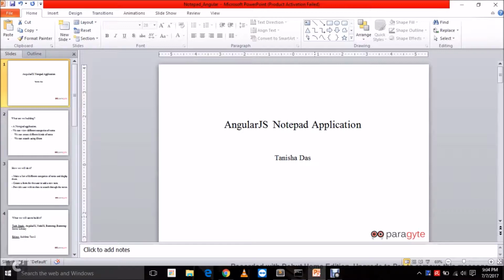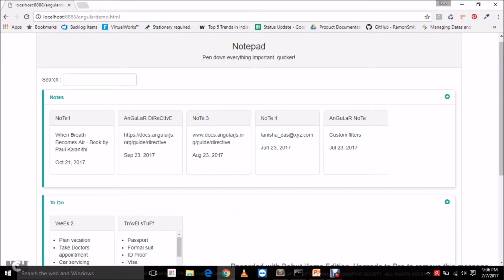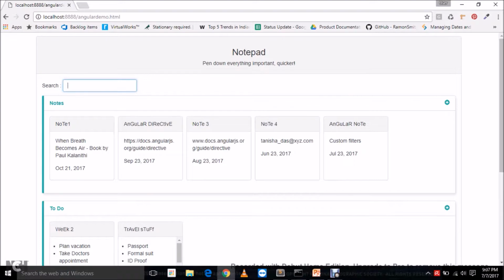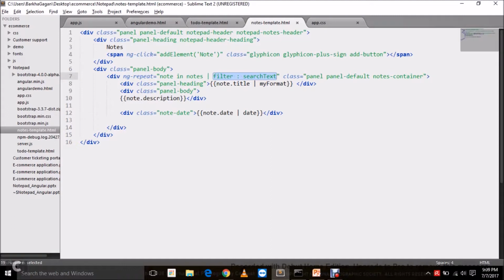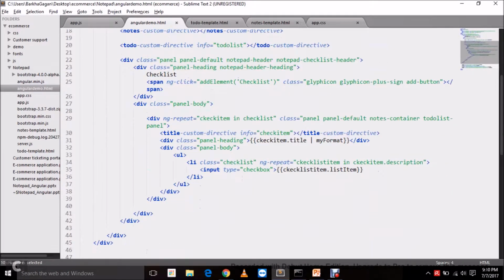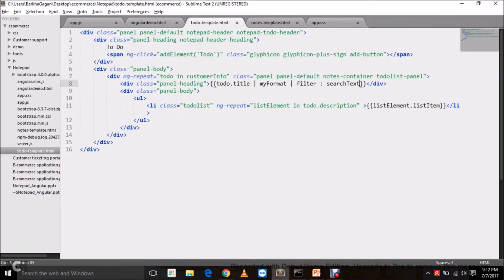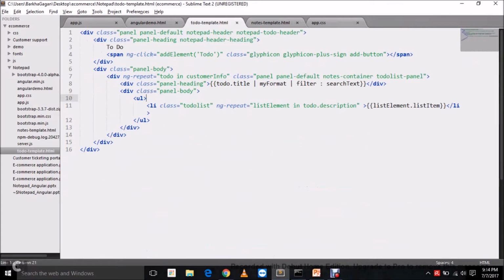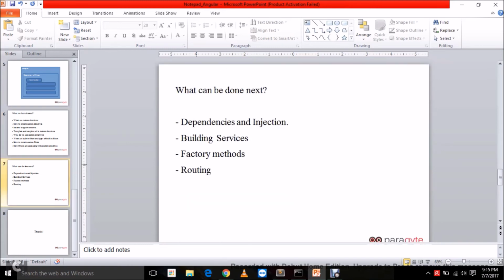Angular JS Tutorial- Create a Notepad application using angular js & bootstrap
This video will demonstrate how to create a notepad application in which we can view different categories of notes, and can search using filters using AngularJS & Bootstrap. for free consulting on AngularJS development & support related projects.